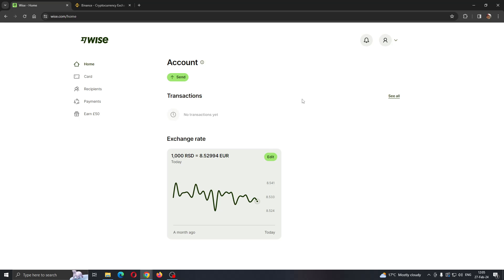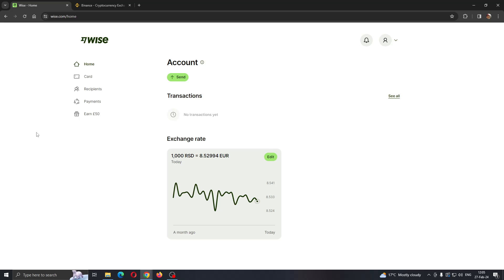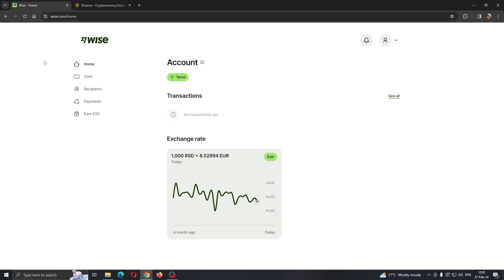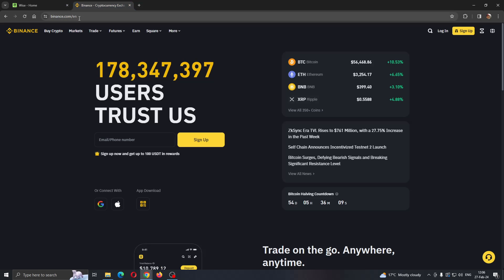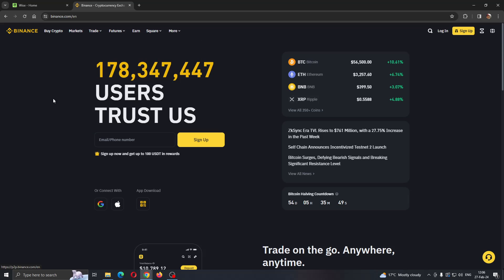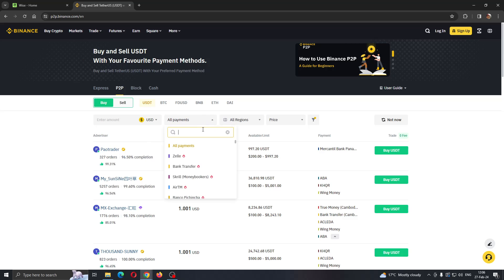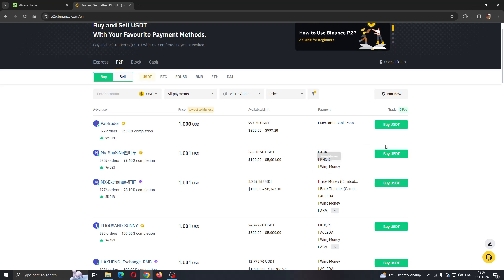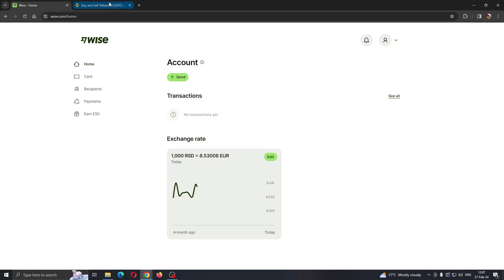How To Transfer Money From Wise To Binance Tutorial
Today we talk about transfer money from wise to binance,how to transfer money from wise to binance,wise to binance,send money from wise to binance